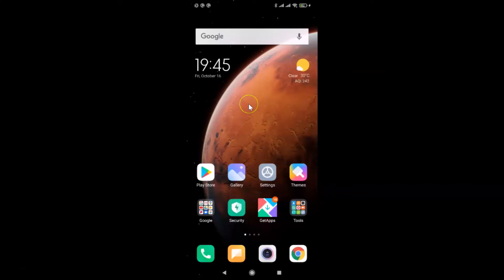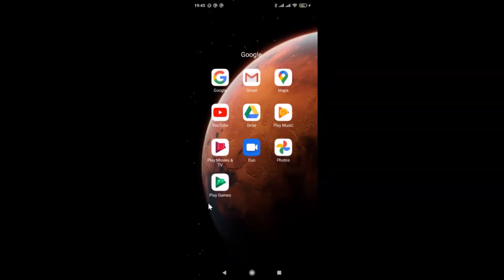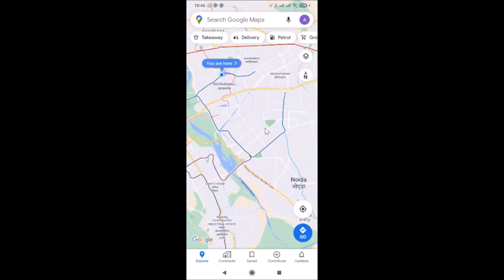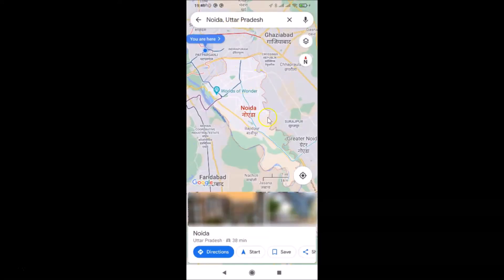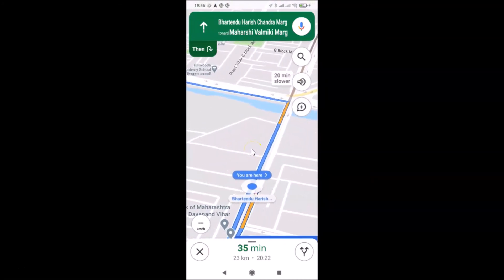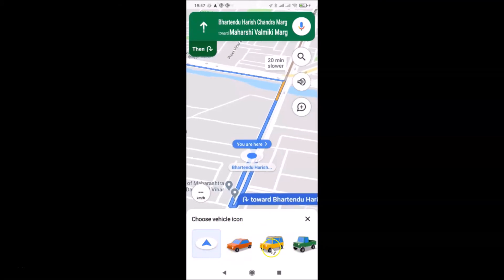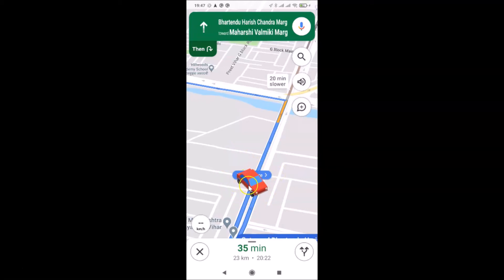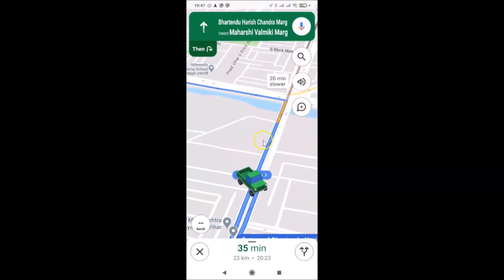How to Set Car Icon in Google Maps on Android?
Hi guys, In this Video, I will show you 'How to Set Car Icon in Google Maps on Android.'